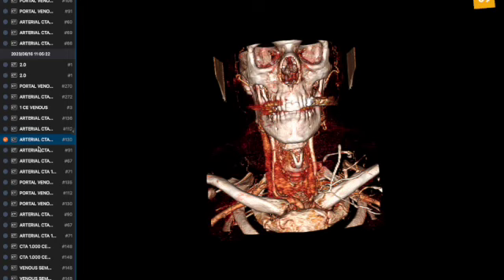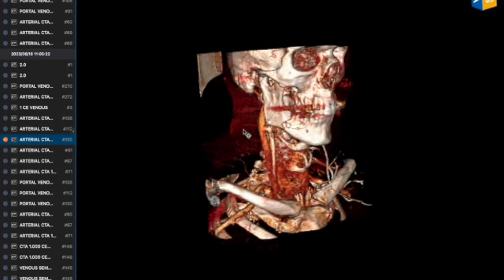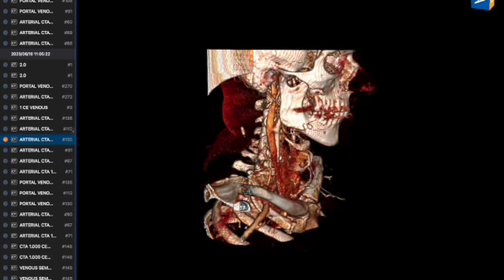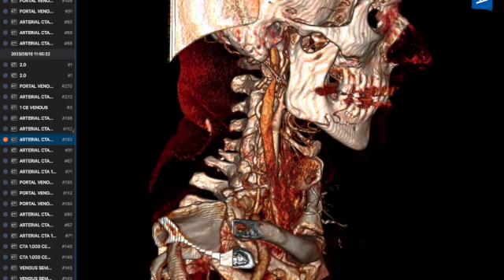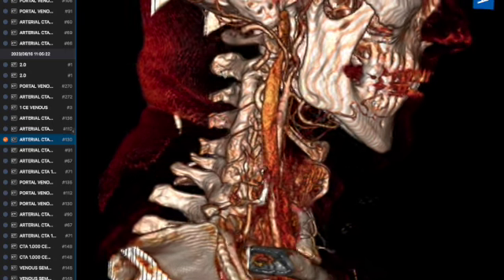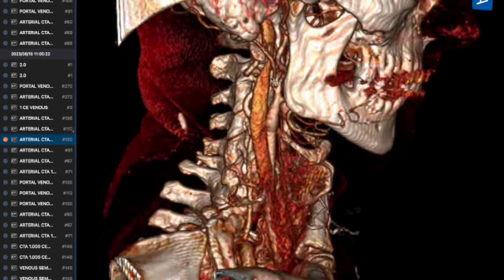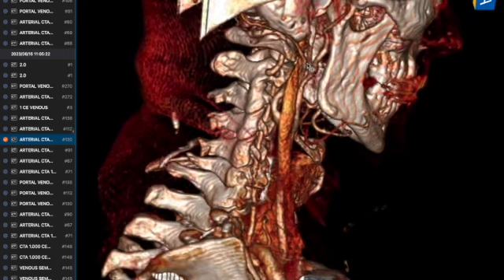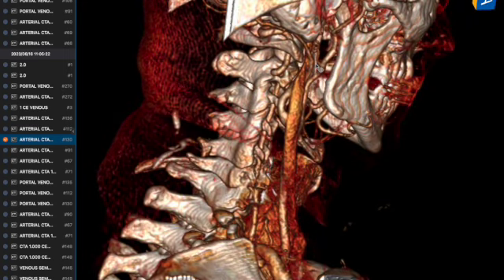V2 Venous Outflow Obstruction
What is Venous Outflow Obstruction? How did you figure out you had it? What are you going to do about it?